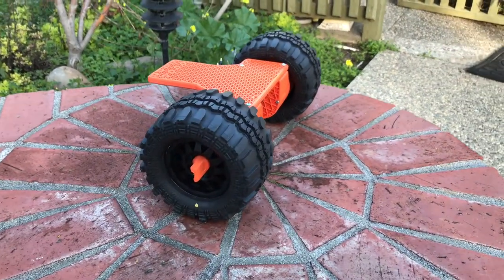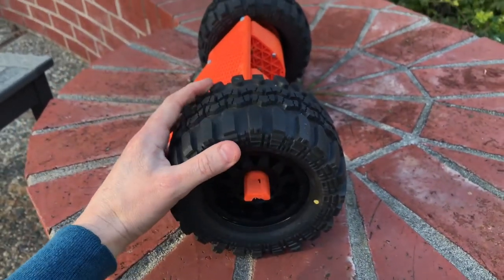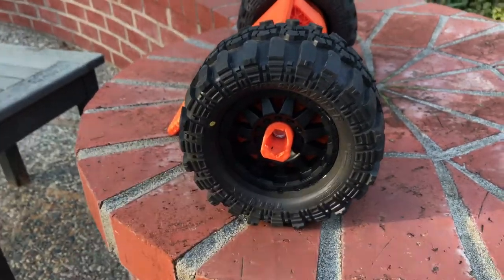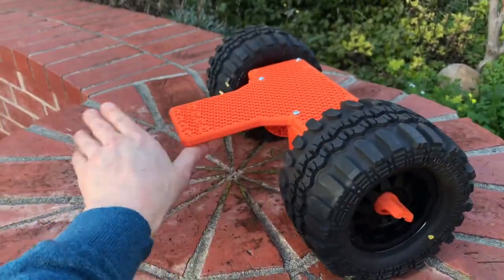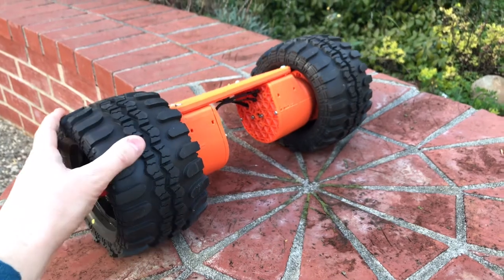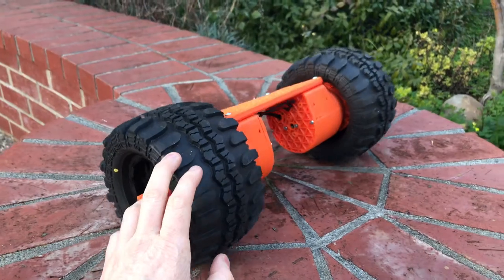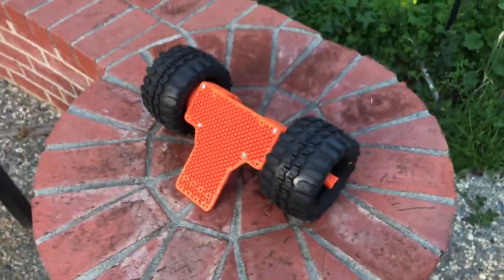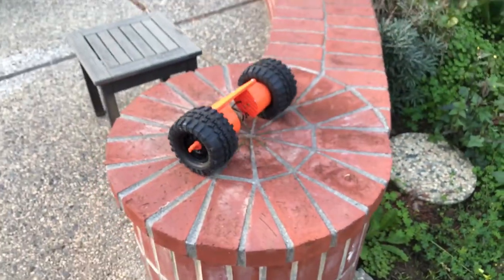Two wheel drive classroom robot update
This is a robot I’m working on for educational outreach. I’ll be visiting the African Leadership University in Mauritius in March to teach a week long class on robotics, and this robot will be a teaching aid and gift for the students.

The actuators can be made even on small $200 printers, though I printed all this on my $500 printer. There are motors and printed planetary gearboxes in each actuator. I’ve designed some custom motor shaft position sensors and have written software for a raspberry pi to control the motors via Bluetooth control from an iPhone. The robot will also have a neural network processor on it and will be capable of autonomous person following or navigating to avoid obstacles.

All design files are Creative Commons Zero licensed so you can use them for any purpose. For the design files and more please see the robot’s page on reboot.love.